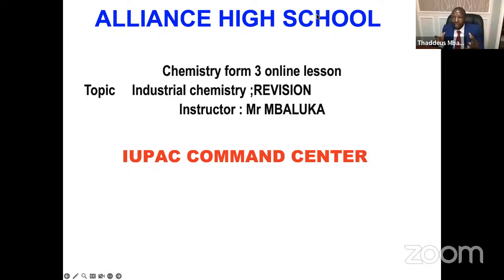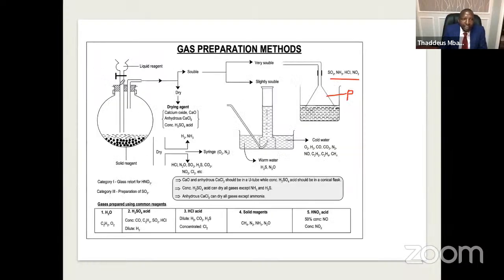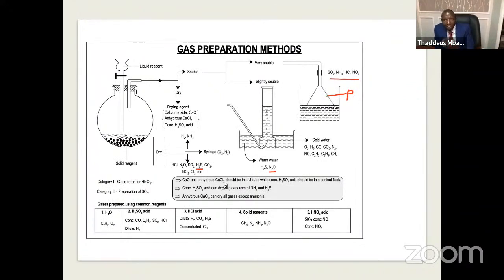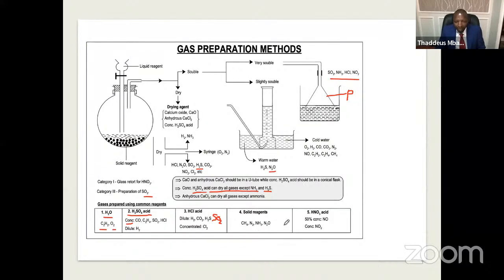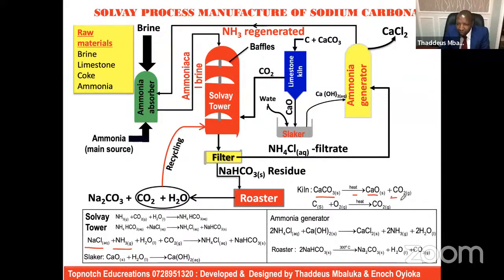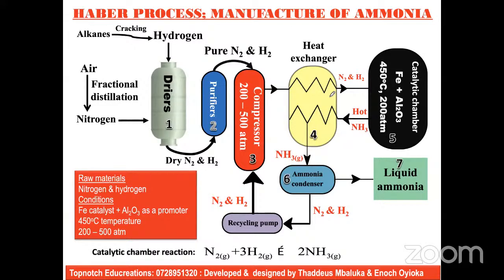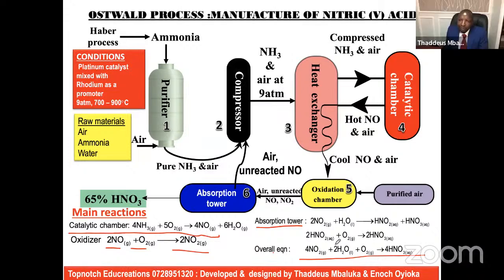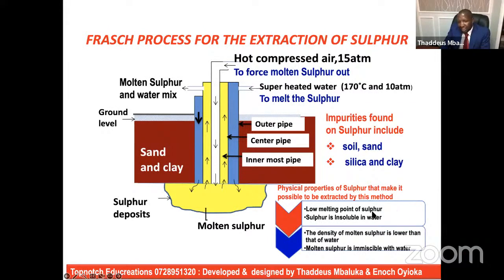FORM 3 HOLIDAY REVISION 2023 ALLIANCE HIGH SCHOOL BY THADEUS MBALUKA - gas laws, industrial chemistr